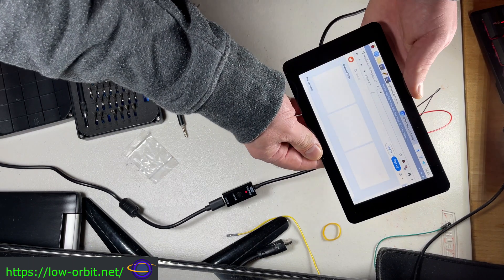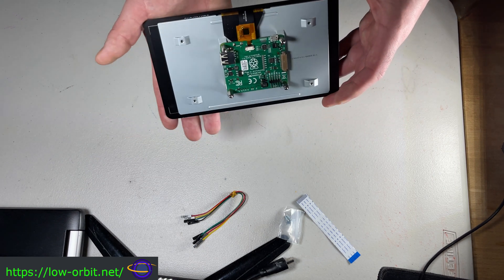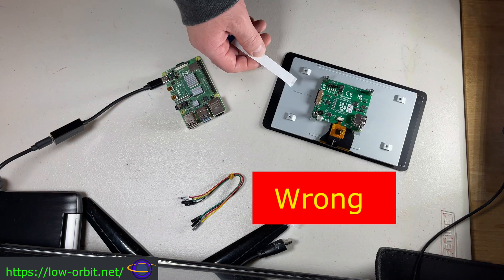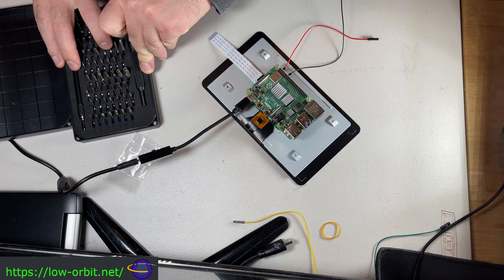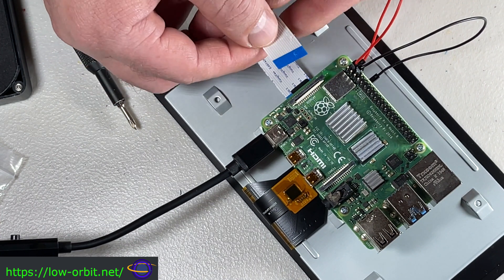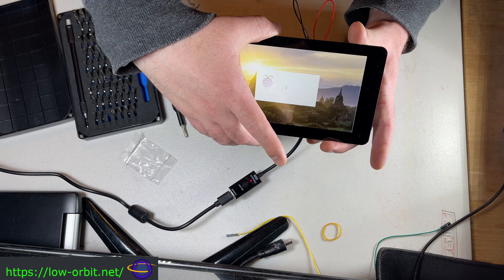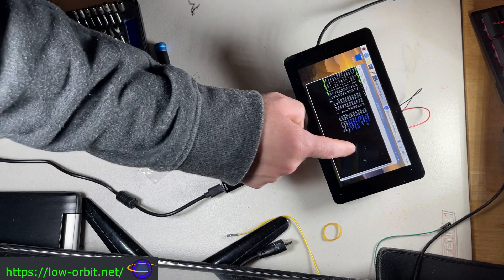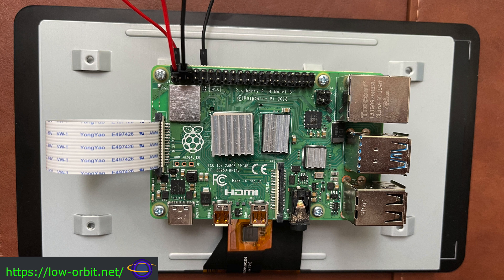Raspberry Pi 7" Touch Screen Display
This is our page with more details on the display ( this video actually shows more ) :